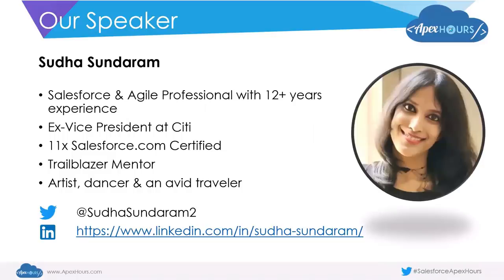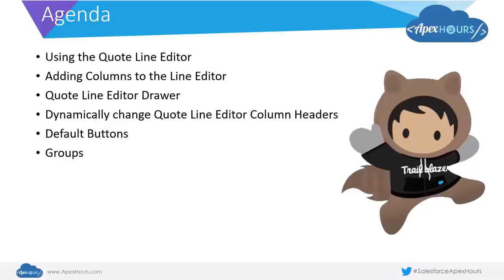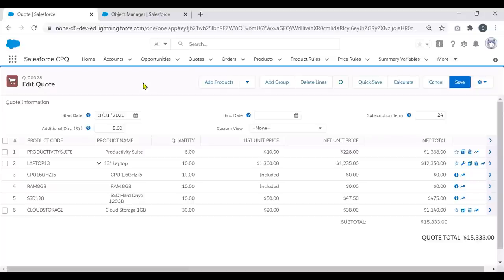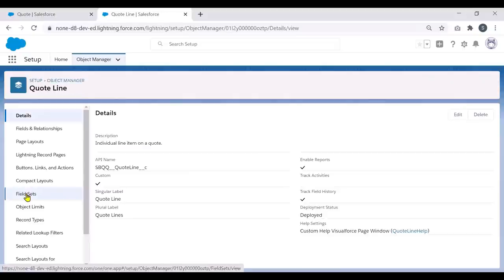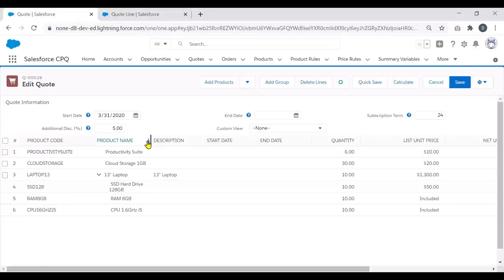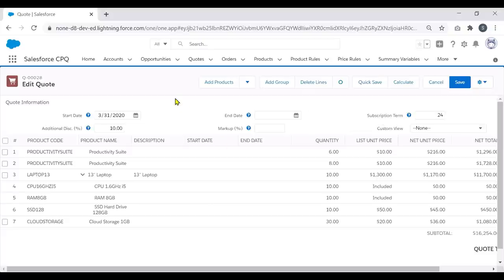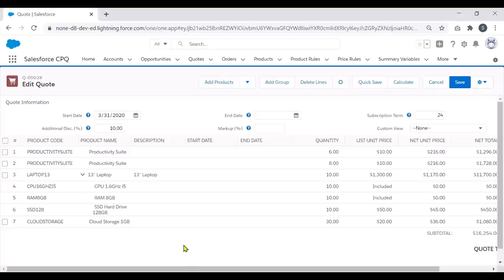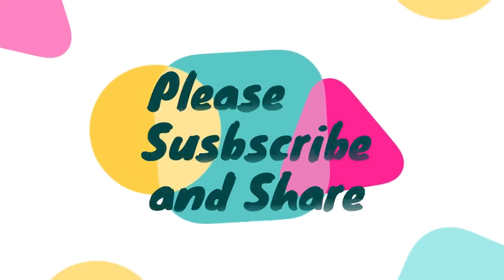Quote Line Editor QLE Overview | EP3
Session 3: Quote Line Editor QLE Overview. The video covers functions around using the quote line editor, adding columns to the quote line editor, using the quote line drawer, dynamically changing the quote line column headers, default buttons, guidelines for cloning quote lines, adjusting column width, and the Line editor package settings

Agenda
Using the Quote line Editor
Adding Columns to the Line Editor
Quote Line Editor Drawer
Dynamically Change Quote line Editor Column Headers
Default Buttons
Groups
Guidelines for Cloning Quote Line
Adjust Column Width - Summer 20
Show Product Image Fields in the Qoute Line Editor